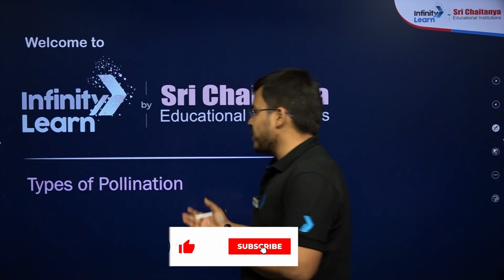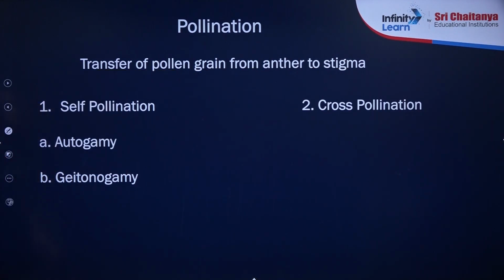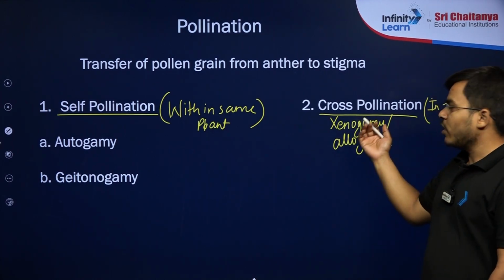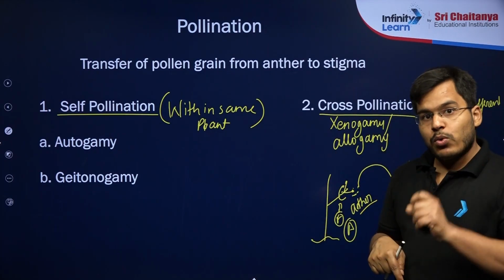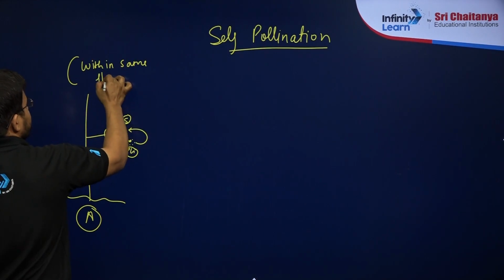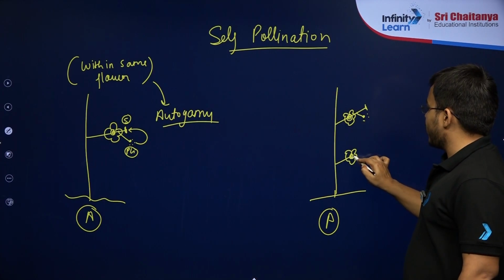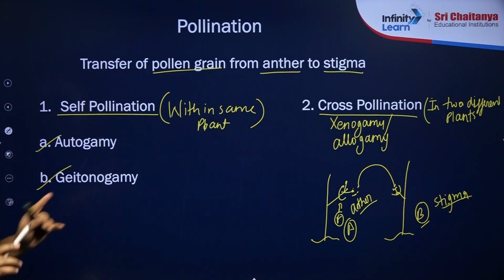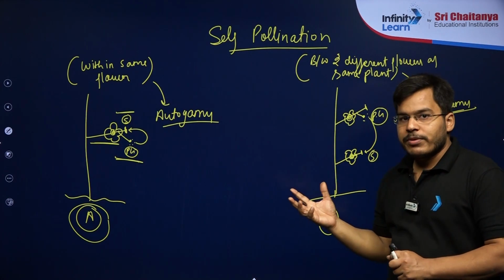Types of Pollination | Biology | Concepts Under 10 Mins | Board Exams Preparation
🏃‍➡️CBSE Class 10 MARATHON Learn all about the types of pollination in under 10 minutes! This quick, comprehensive guide simplifies the key concepts you need for your Biology board exams. Ideal for Class 9 and 10 students, this video by Infinity Learn 9&10 ensures you're exam-ready in no time.

Pollination is the process by which pollen is transferred from the anther of a flower to the stigma of another flower. Pollen is the male reproductive structure of a flower, and the stigma is the female reproductive structure. Pollination is necessary for the fertilization of the ovules in the ovary, and the development of the seed.

Different Types of Pollination: There are several different types of pollination:

➜Autogamy
➜Cross-pollination
➜Geitonogamy
➜Self-incompatibility

*FAQs*
►What are the three main types of pollination?
►What is cross-pollination and self-pollination?
►What are different methods of pollination?
►What is pollination and its types class 10?
►What is autogamy and geitonogamy and xenogamy?

✦types of pollination in plants
✦types of pollination class 10
✦what is pollination
✦self pollination
✦cross pollination example
✦what is pollination class 10
✦3 types of pollination
✦types of cross pollination